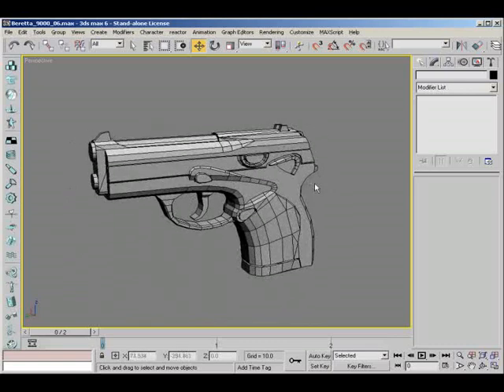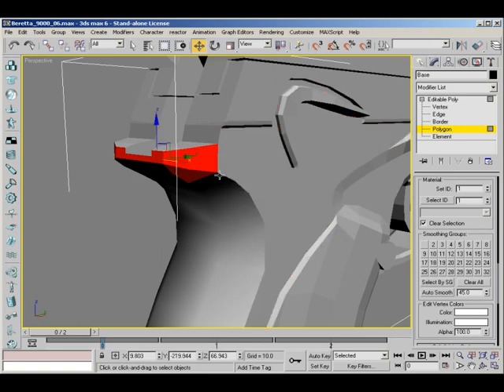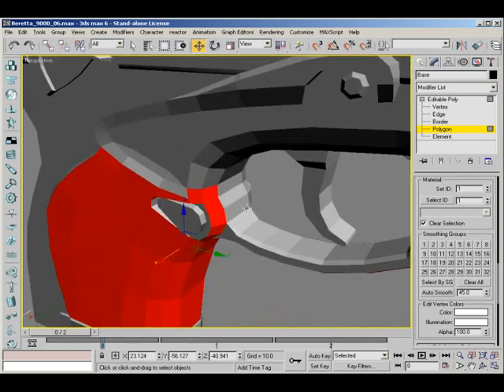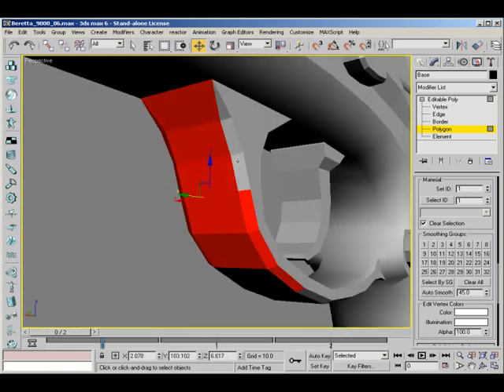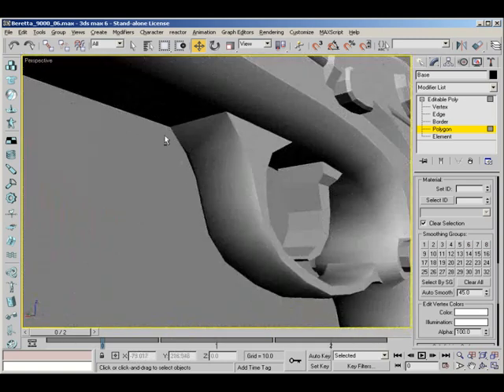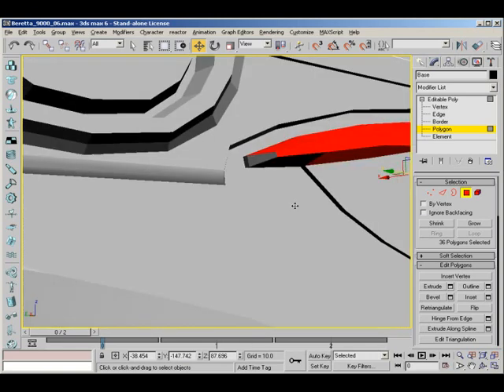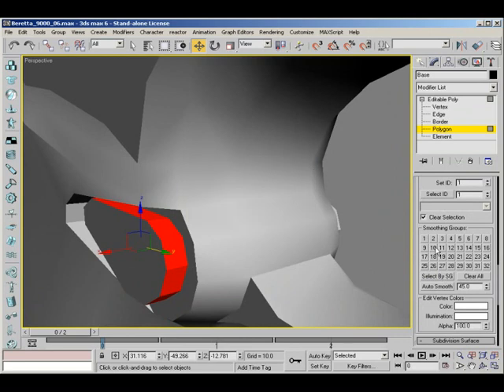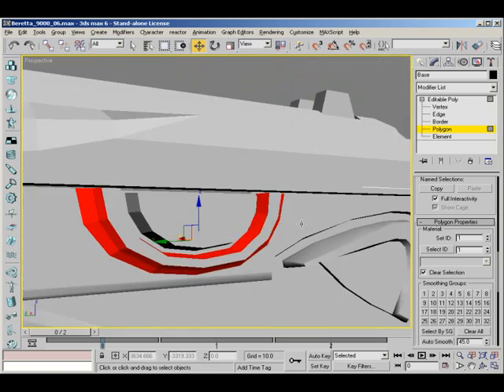Beretta 9000 Modelling Tutorial - Part 9 (1 of 2) - Smooth Groups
This is the ninth part of the Beretta 9000 modelling tutorial made by Ichi. In the video, he is using the program 3d Studio Max.

This part is actually 25 minutes (approximately), so I split it into 2 segments. This is segment 1 of 2.